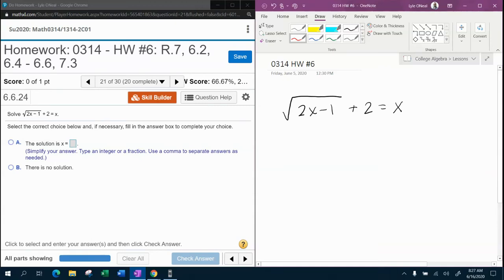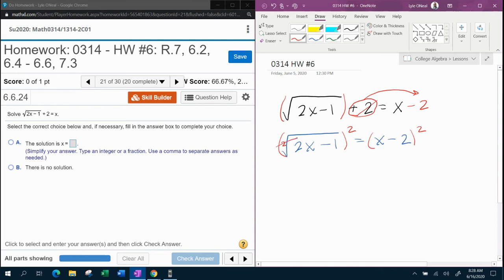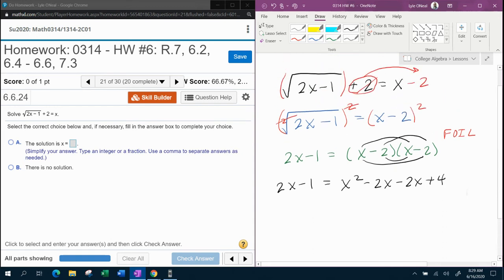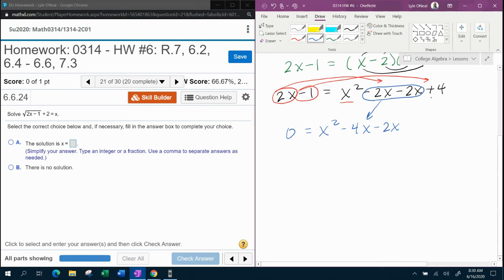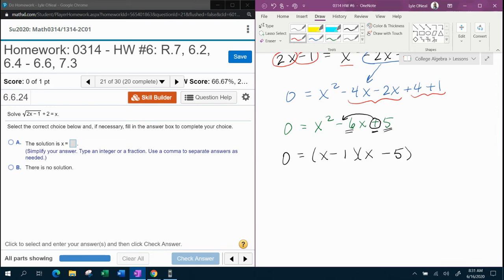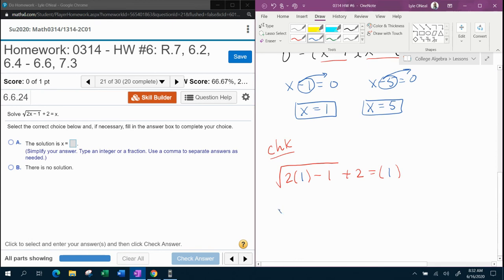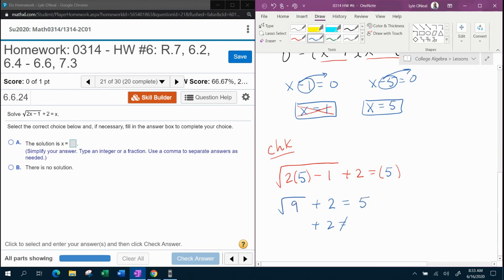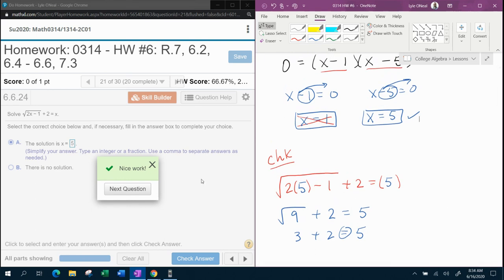College Algebra Coreq - HW 7: Question 4 - MyLab Math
Solving a radical equation that results in a quadratic equation.